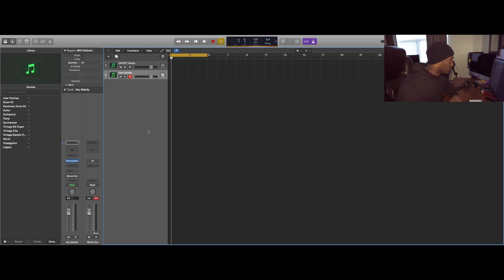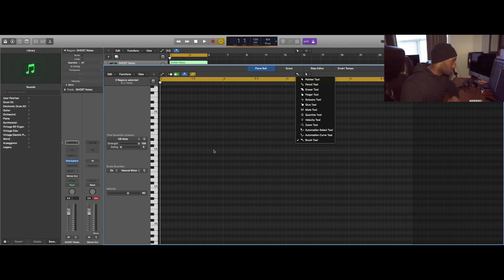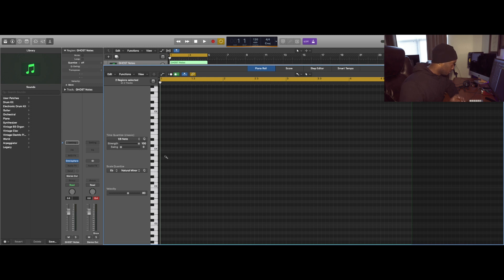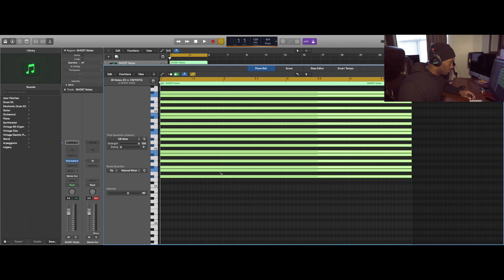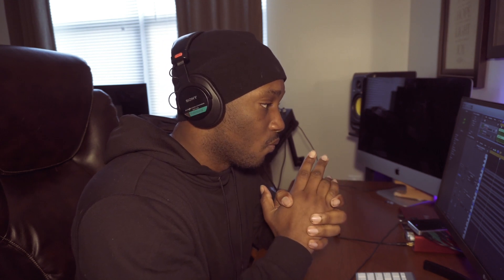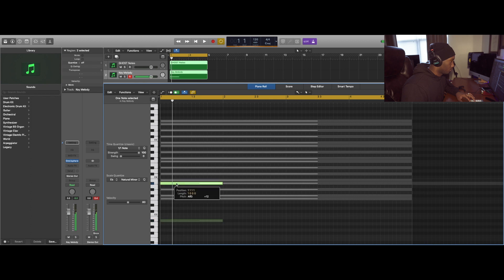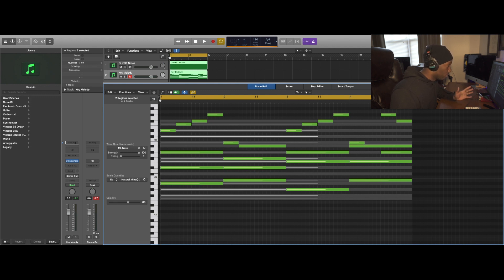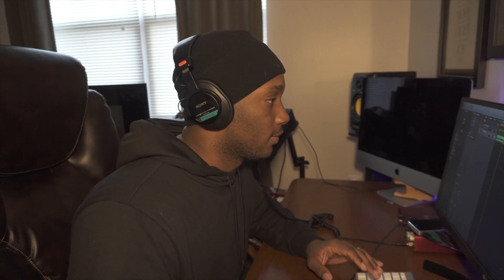GHOST NOTES | In Logic Pro X 2019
"Making Our Dreams to Reality"

Enable Ghost Notes like "FL STUDIO"

I'll try my hardest to keep these videos coming up consistent with new and fresh content!